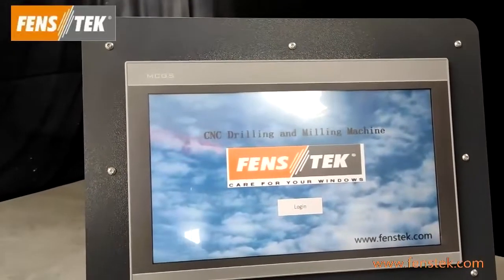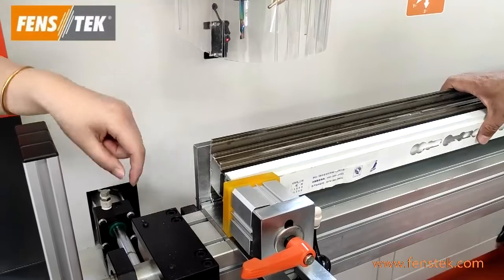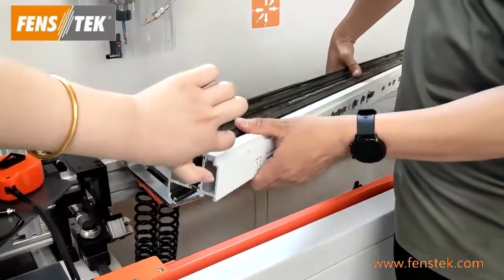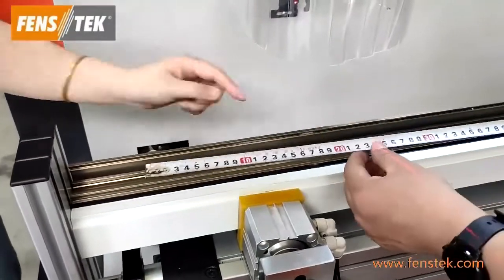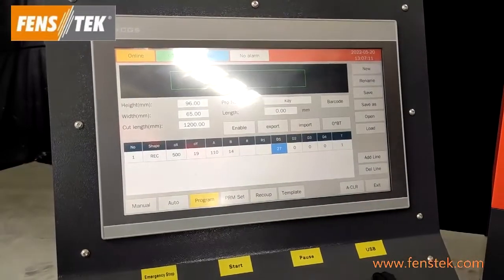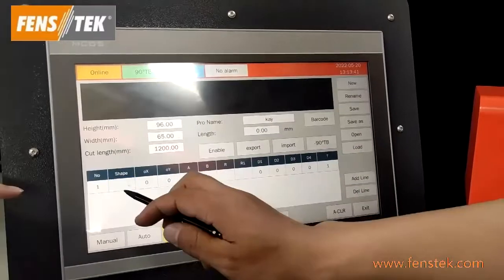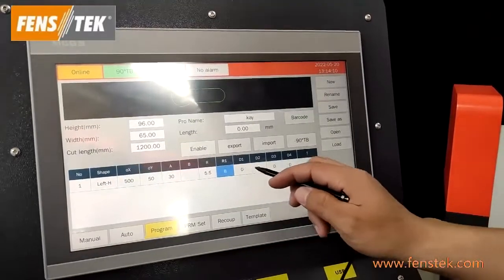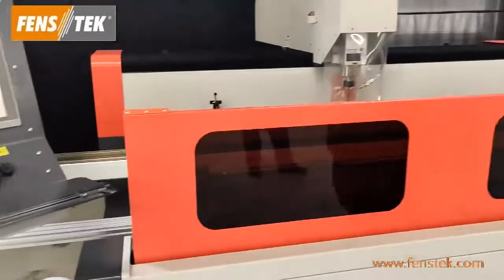CNC Copy router three axis machining center CNC Milling machine CMC3-1200 program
Window Cutting Machine Single Head Cutting Saw
Aluminium Mitre Saw Machine Aluminium Auto Saw
Aluminum Cutting Saw Corner Key Cutting Saw
Aluminium Saw Cutting Machines
Blitz Alwa 500(Ads550X5000)
Cnc Machine Cutting Aluminum
Aluminum Frame Cutting Machine
Aluminum Profile Cutting Saw
Aluminum Cutting Machines
Automatic Double Head Cutting Saw Machine
Double Miter Saw
Head Cutting Machine
Double-Headed Saw
Cutting Auto Machine
Double Head Cutting Machine
Double-Head Saw For Windows
Aluminium Profile Cutter
Aluminum Cutting
Aluminum Cutting Machine
Aluminium Cutter Machine
Curtain Wall Cutting Machine
Facade Cutting Machine
Aluminium Cutting Machine Saw
Aluminium Profile Cutting Machine
Aluminum Miter Saw
500Mm Saw Blade Aluminum Cutting Saw Double Head CNC Cutting Saw
Aluminum Profile Cutting Machine CNC Cutting Saw
Mitre Saw For Cutting Aluminium Aluminium Notching Saw
Aluminum Window Cutting Saw Aluminium Window CNC Cutting Saw
Cnc Copy Router Copy Routing Machine
Copy  Router For Aluminum Window CNC Copy Routing Machine
Aluminium Copy Router Aluminium Copy Routing Machine
Cnc 5 Axis End Milling Machine
End Milling Machine  Aluminum
End Milling Machine
Cnc Milling Machine